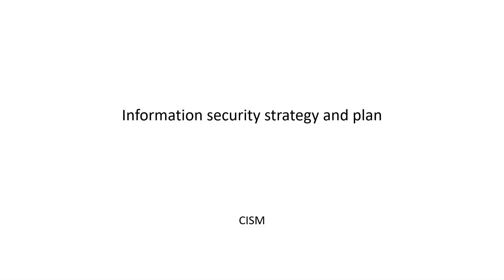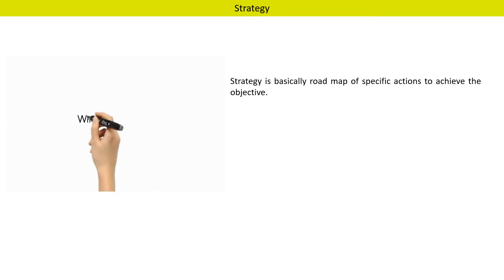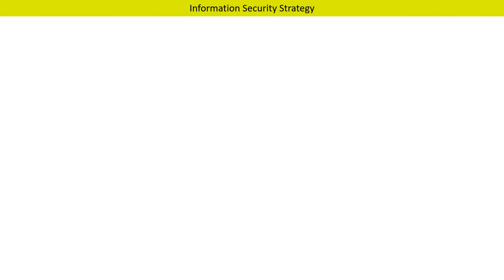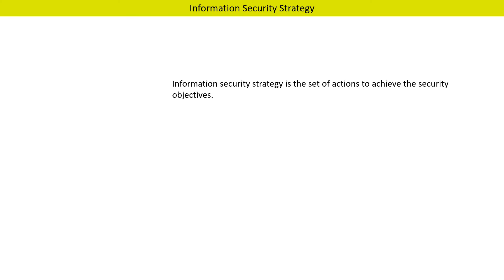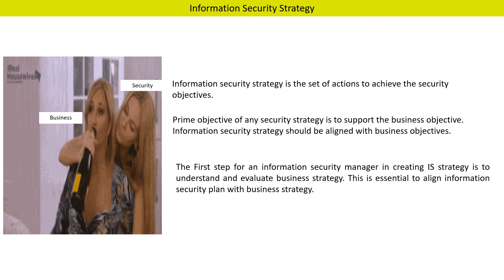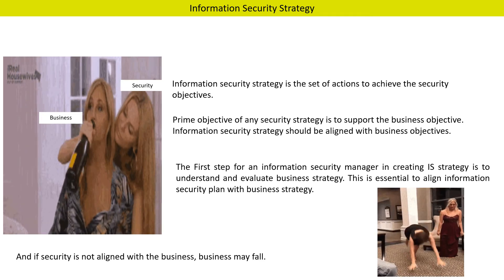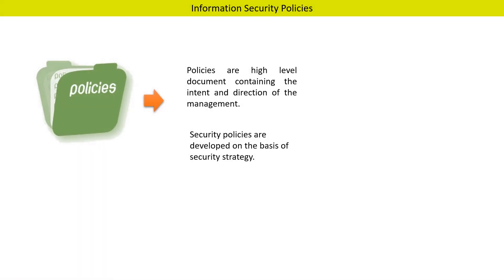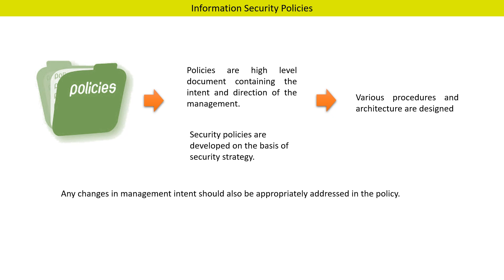CISM -1.9A - Information security strategy and plan